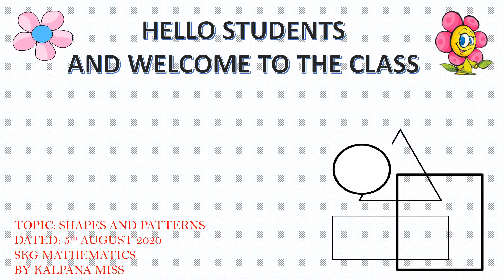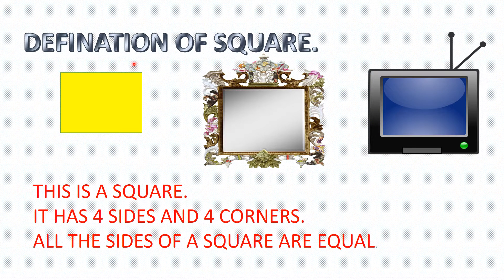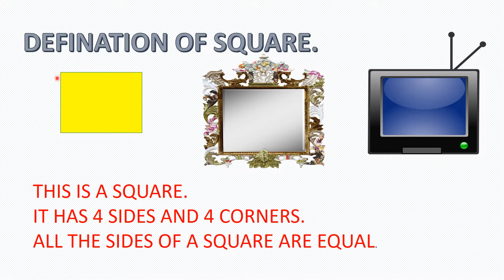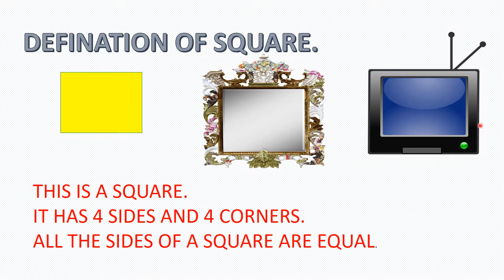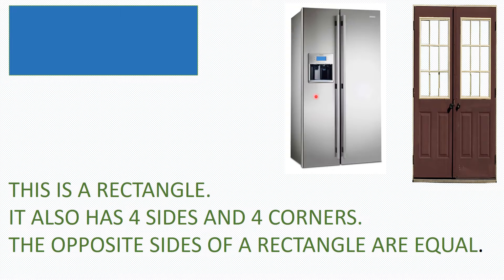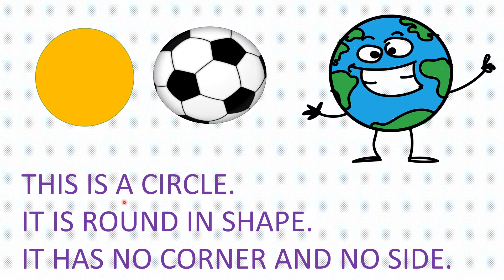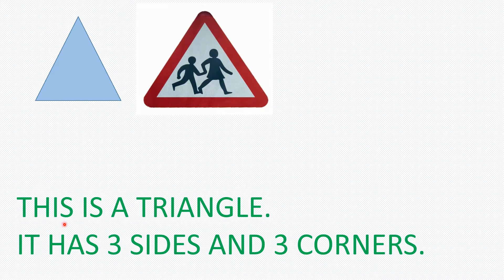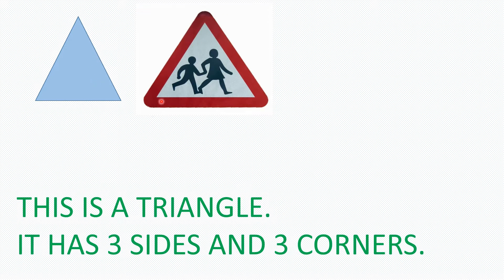Erudite 5th August SKG Mathematics by Kalpana Miss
Chapter-7 Shapes and patterns